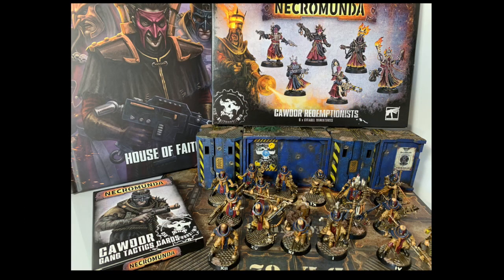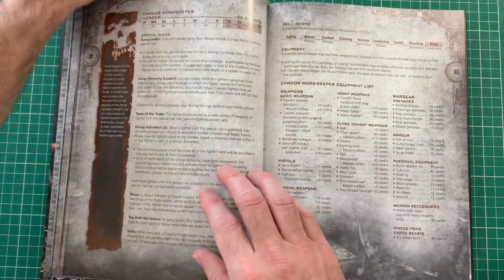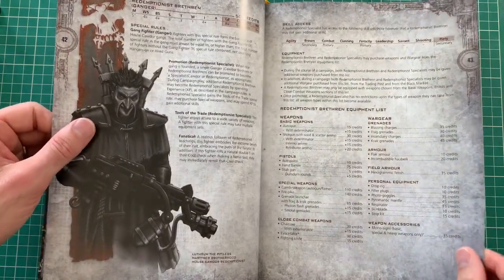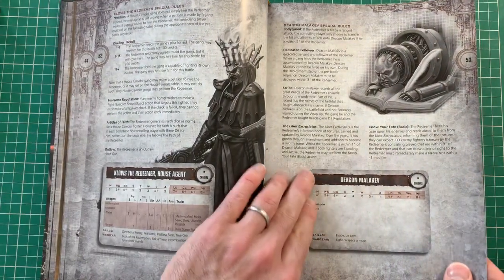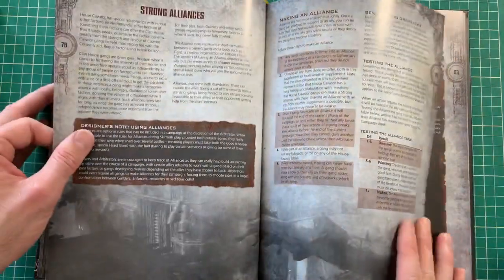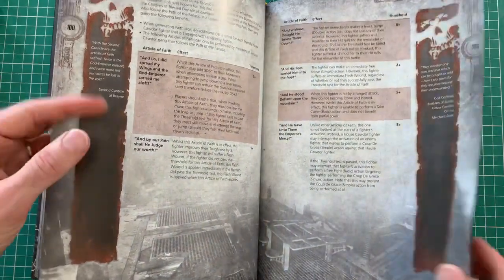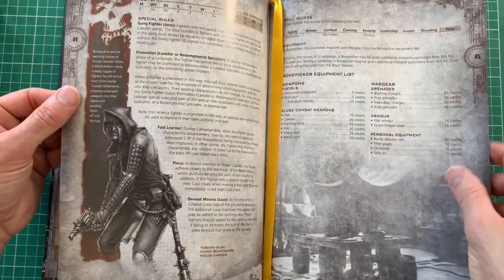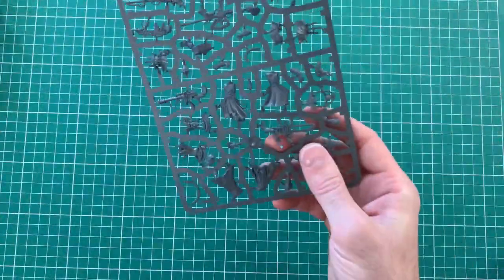Necromunda Cawdor house of faith book ramble, redemptionists unboxing and build.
A long one today!

My first impressions and ramblings about the new house of faith book followed by the unboxing and build of the new redemptionists.